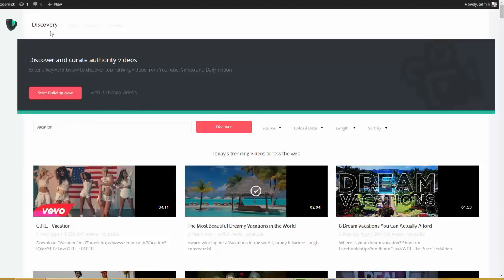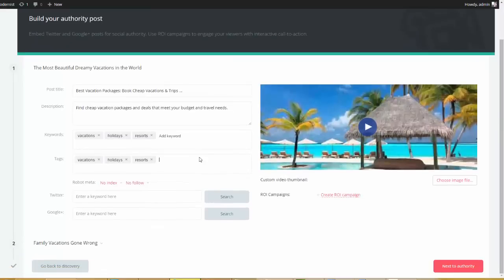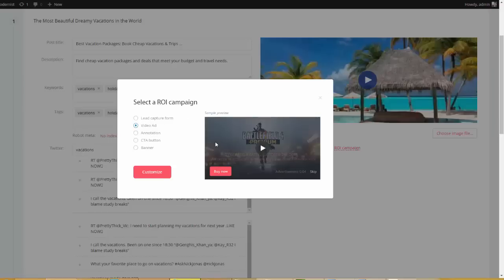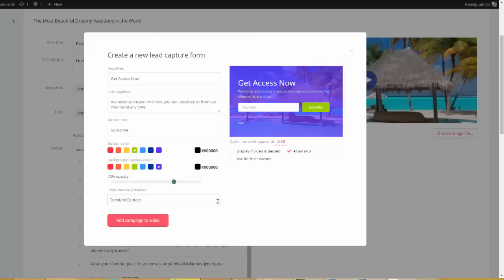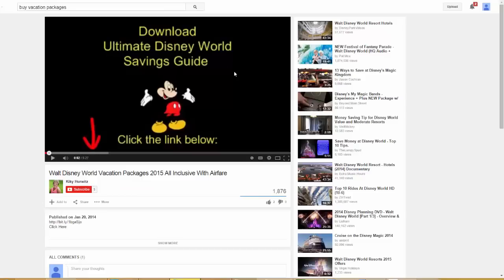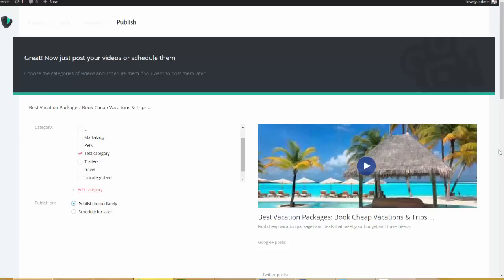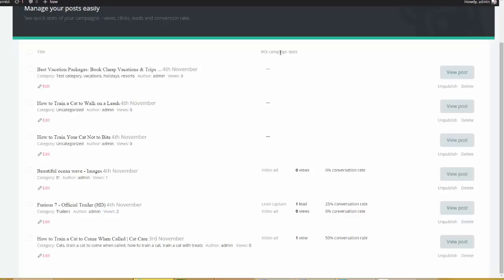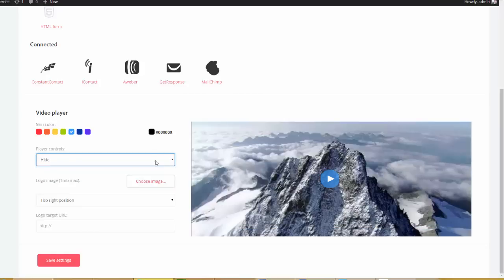Video Essence Live Demo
- over $15,000 in JV prizes